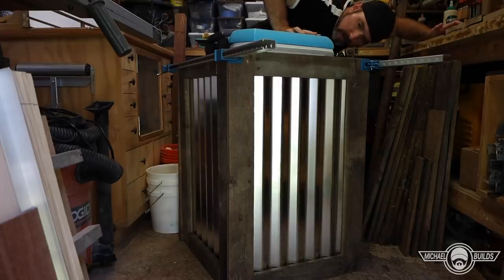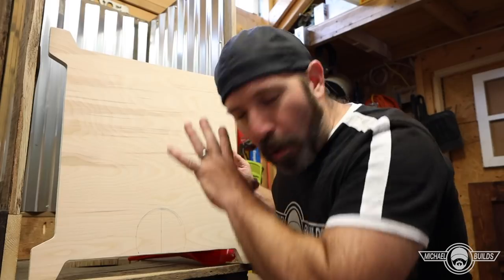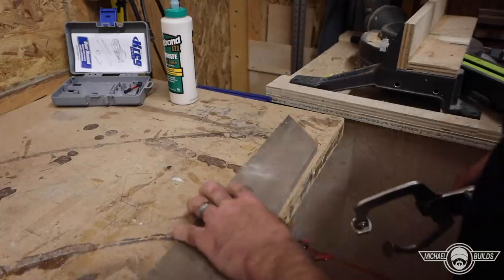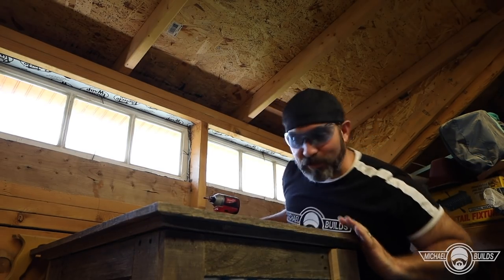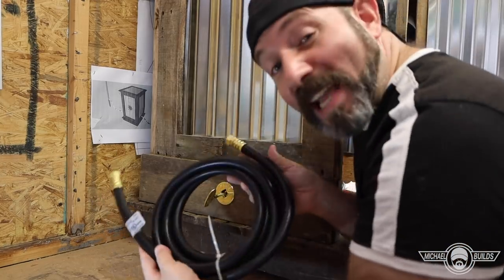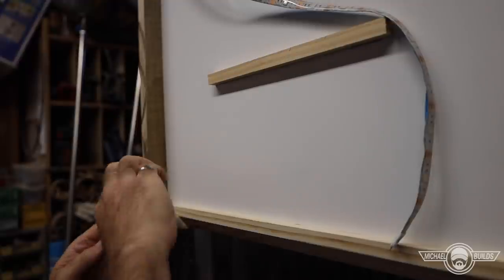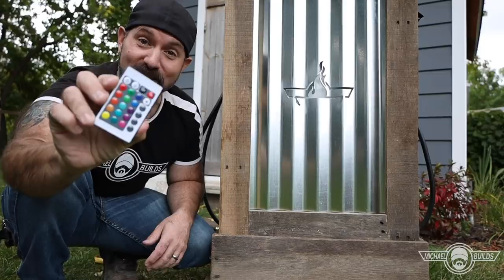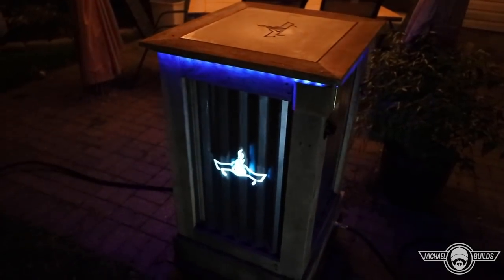Fire Feature / Auction Project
In this video I will show you how to build this completely original fire feature that features 2 propane torches, a removable cooler, cooler drain, Roll-around-cart for easy storage, bottle opener, and battery powered LED lights with remote. We will be auctioning this project on eBay and donating the money to "FEEDING AMERICA"!!!

SPECIAL THANKS
Rick Noll from EasyFirePits.com for this amazing idea and opportunity and donating ALL the fire feature hardware and for adding an EXTRA $500 to the "FEEDING AMERICA" donation!!!

EBAY AUCTION PAGE

We are a participant in the Amazon Services LLC Associates Program, an affiliate advertising program designed to provide a means for us to earn advertising fees by linking to Amazon.com and affiliated websites.

PRODUCTS AND TOOLS I USED:
EASYFIREPITS.COM COMPONENTS;
-Torch Kit
-Propane tank connect kit
-Brass Key Valve

OTHER COMPONENTS;
-10' Corrugated Metal Panel
-LED light strip
-LED wiring connector kit
-Wheeled Cooler
-Bottle Opener
-Coat Hook
-Broom Grip Hook
-8"X10" Plexiglass
-Lid Chain
-Kreg Jig
-Kreg Jig 1 1/4” Screws Course thread
-Kreg Jig 1” screws course thread
-Dremel
-Dremel Rotary Tool Spear
-Tiny Husky Files
-Non-mortise Hinges

CONCRETE WORK;
-Steel Lath
-55 lb. Mortar Mix
-Flow Control
-Milwakee 18v Drill
-Mixing Paddle
-12” Trowel
-bucket trowel

CONCRETE SEALER I USED:
Stone care granite and stone sealer

FILMING EQUIPMENT I USE:
Canon EOS R Mirrorless Camera
Macro Lense Tamron 70-300mm
Rode mic
Camera iPhone 8
iPhone Lens kit
Editing software: Adobe Premiere Pro CC
Gimbal DJI Mobile 2